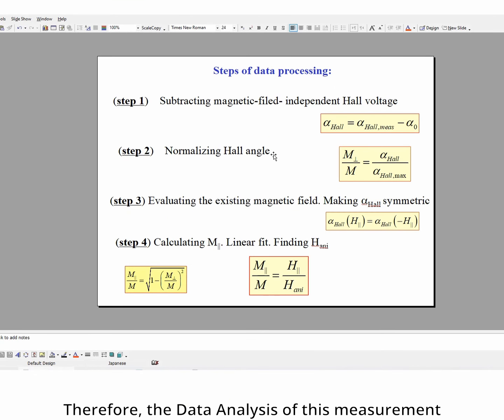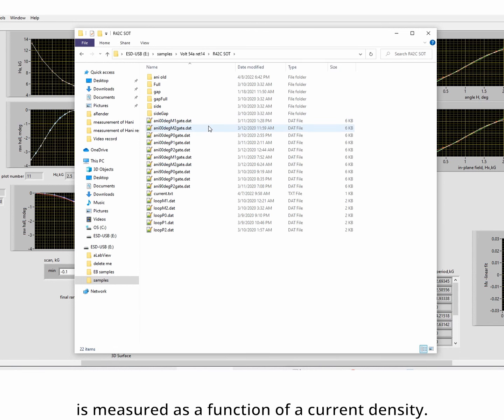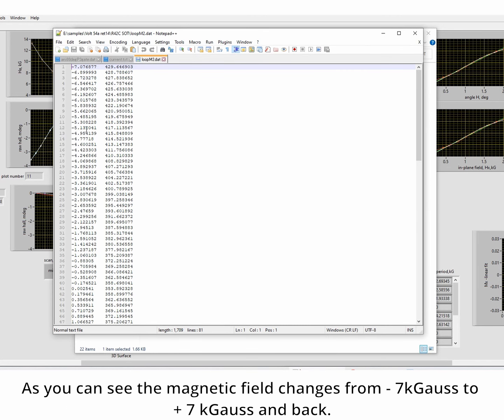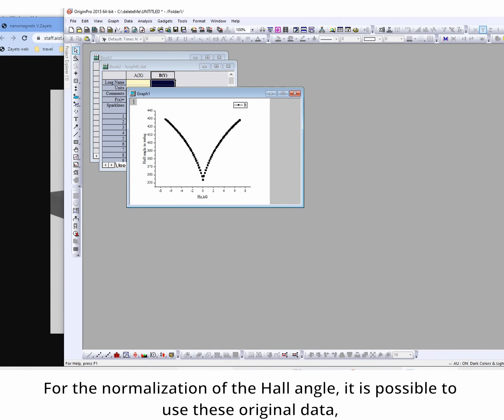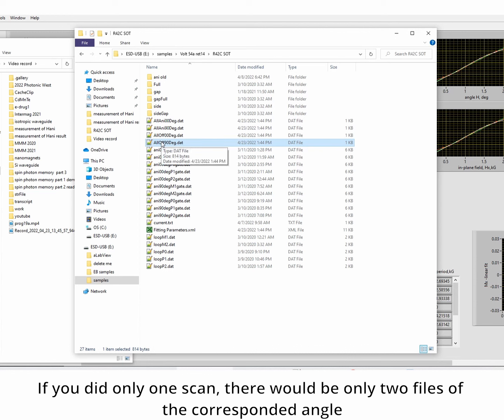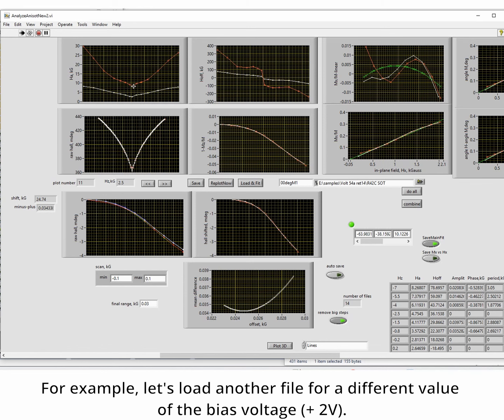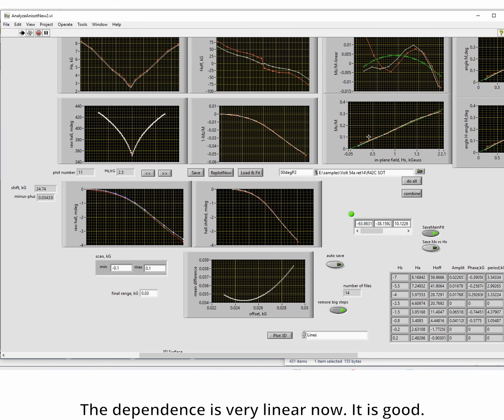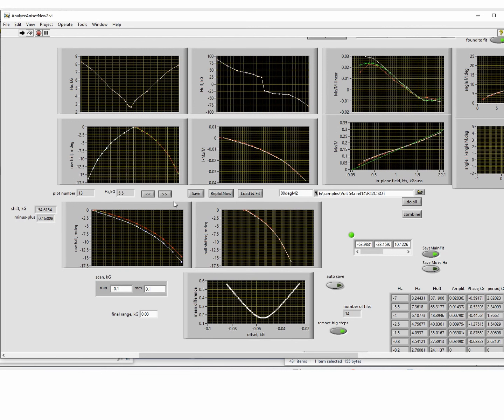Ha.04a.1st analysis program & Evaluation of anisotropy field and magnetic field of spin accumulation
1st analysis program & Evaluation of Hani and Hoff
This is Part 4a of series: Measurement of spin- orbit interaction and anisotropy field in a nanomagnet.

1’40”     Installing 1st program
2’40”     Operation of 1st program
3’30”     Data Files required for program
9’30”     Two-click data processing
12’15”    Format of output data of 1st program
16’47”     How to check automatic fitting steps

Spin Precession. Precession Damping. Landau-Lifshitz Equations